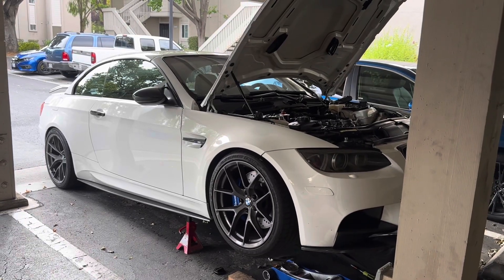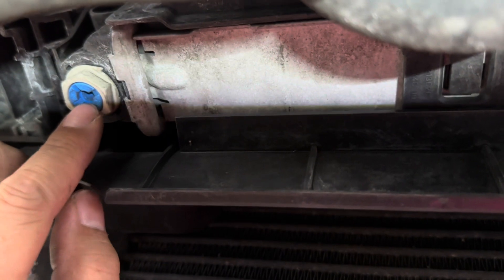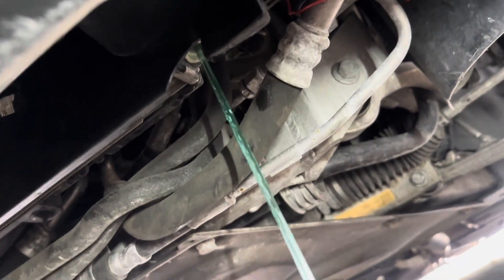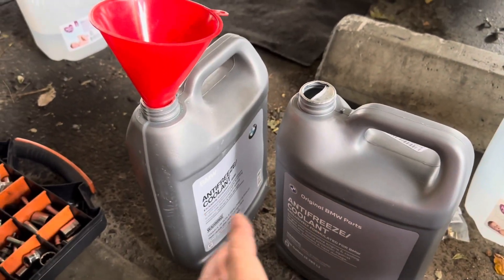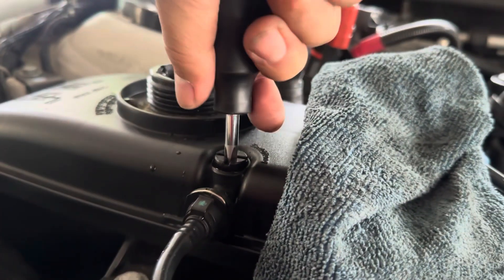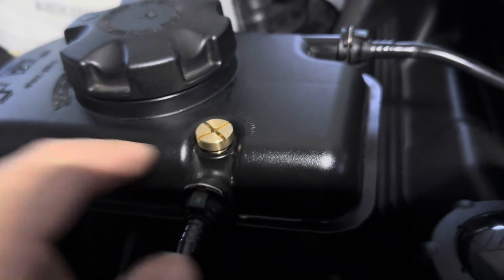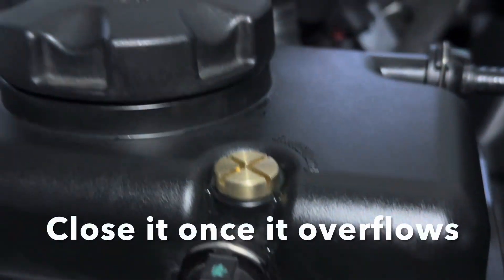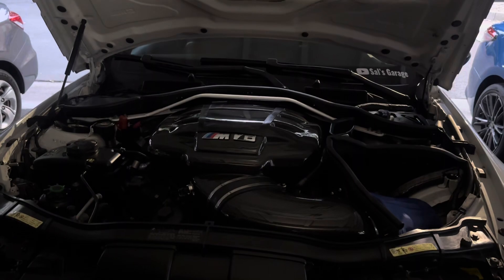BMW M3 Coolant Change DIY OEM Antifreeze Flush & How to Bleed E92 M3 Cooling System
How to change coolant for BMW e93 M3 and bleeding air out of the coolant system. This BMW maintenance is important to keep your e92 M3 reliable and avoid overheating issues through coolant flush using OEM blue antifreeze fluid. This will also keep your coolant hoses, water pump, and thermostat from rust and corrosion which can lead to coolant leaks down the line.

BMW coolant

Measuring Drain Pan

Coolant bleed screw

DIY Tools I Use:

LED Headlamp
Floor Jack
Jack Stands
Rhino Ramps
BMW Scan Tool